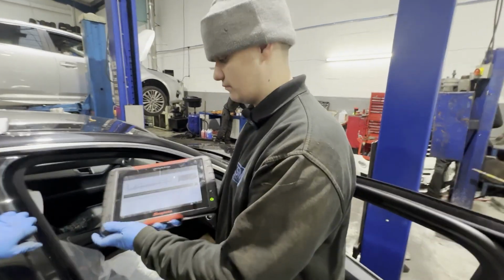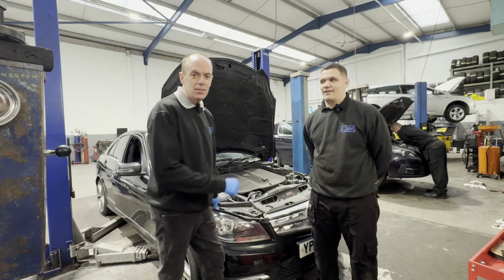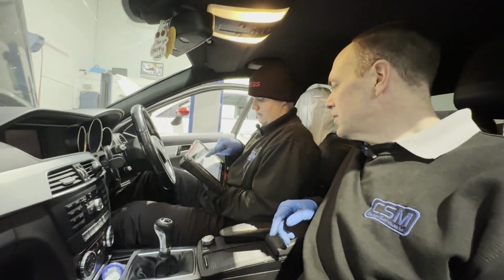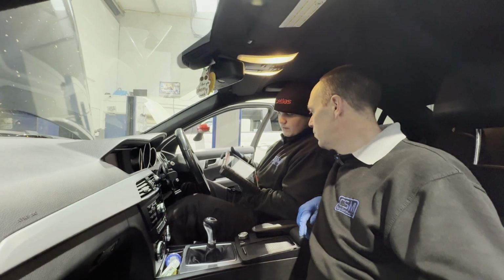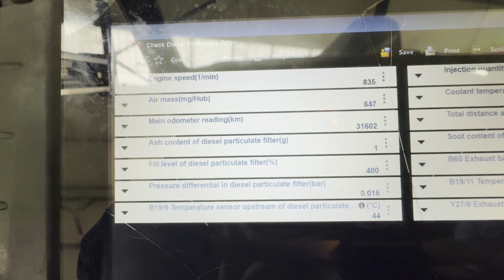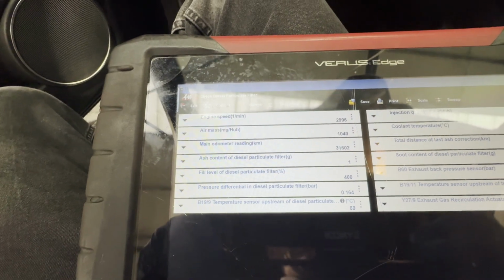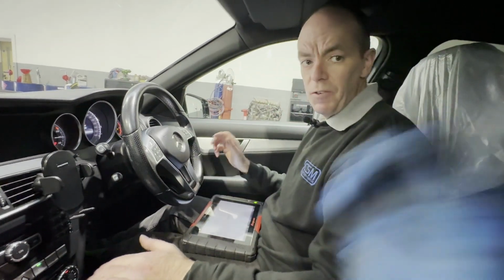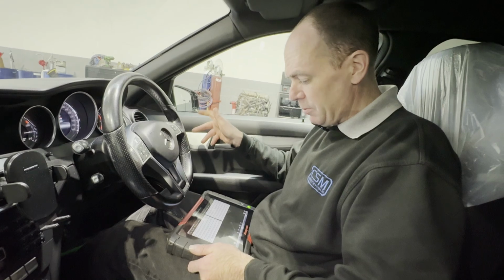Mercedes C Class with P2463 and P0101 Stored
This Mercedes-Benz came into the workshop with the engine malfunction light on and stored fault codes P2463-09 (excessive soot content in the diesel particulate filter – DPF component fault) and P0101-62 (mass air flow sensor 1 malfunction – signal comparison faulty). In this video, we carry out a full diagnostic process, explain what these engine fault codes mean, and show how we identified and fixed the issues affecting the DPF system and MAF sensor. If you're dealing with a check engine light, DPF blockage, mass air flow sensor problems, or engine performance issues on a Mercedes, this video covers everything from fault code reading, soot content diagnosis, airflow sensor troubleshooting, to the final repair and test. Ideal for Mercedes owners, DIY mechanics, and anyone interested in OBD2 diagnostics, diesel engine repair, and resolving P2463 and P0101 fault codes.